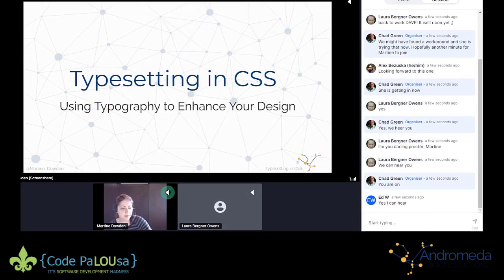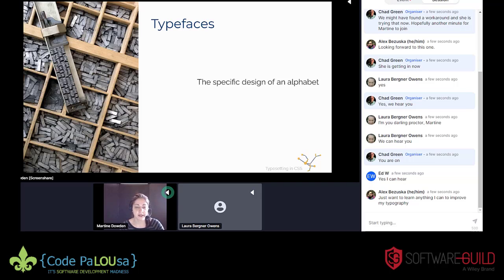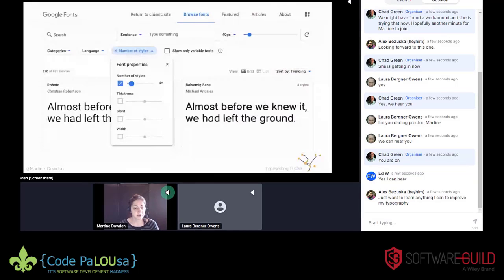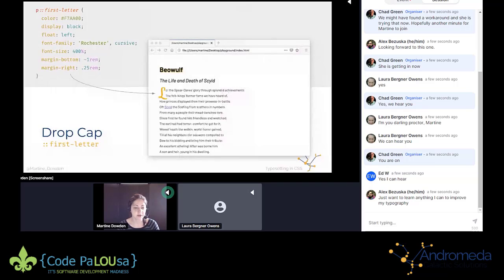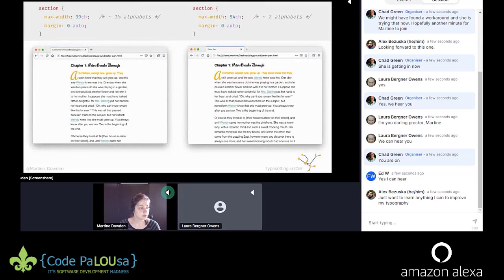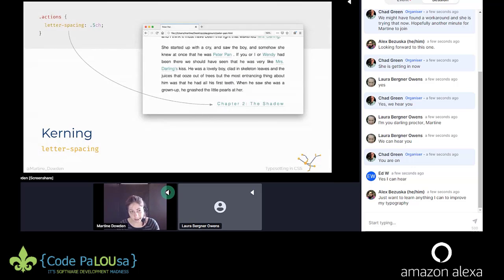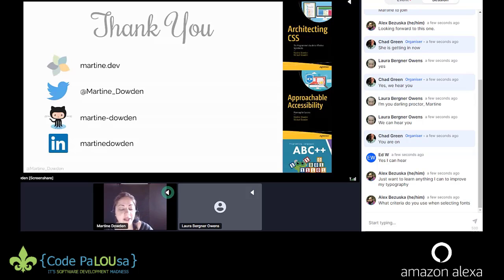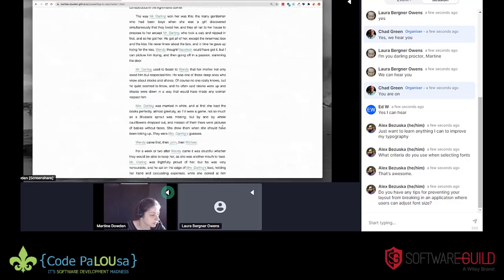Type-setting in CSS: Using typography to enhance your design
From hands, to chisels, quills, the printing press, and now the web, a written record of our existence has been constant throughout history.

From hands, to chisels, quills, the printing press, and now the web, a written record of our existence has been a constant throughout history. Languages, and how they are depicted, have evolved alongside the tools we use to render them. Often overlooked in design, text content is an integral part of the visual aspect of an application and CSS allows us to control and manipulate its look and feel. In this talk we will cover a little bit about the history of typography leading up to where we are today, how to make decisions about fonts and their usage in our application, and the CSS properties that allow us to manipulate our type for a polished beautiful design.

⭐ Martine Dowden ⭐
Focusing on web interfaces that are beautiful, functional, accessible, and usable. She approaches User Experience from both Art and Science, drawing from her degrees in Psychology and Visual Communications. Martine has worked as an artist, educator, and consultant since 2005. She stays active in the industry, teaching developers at a coding academy, attending and speaking at conferences and meetups. In 2015 Martine published a children's book "Programming Languages ABC++", and in 2016 the Workbook Edition sold over 20,000 copies. She then went on to write "Approachable Accessibility: Planning for Success" which was released in June 2019 and "Architecting CSS: The Programmer’s Guide to Effective Stylesheets" in 2020.